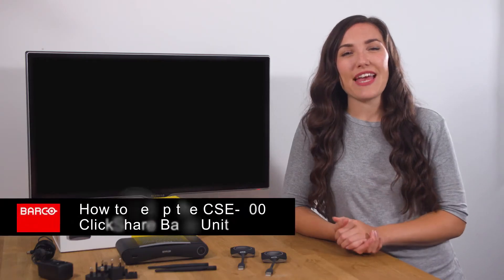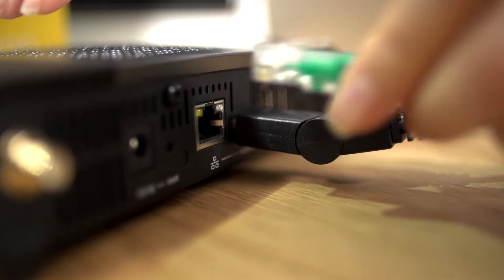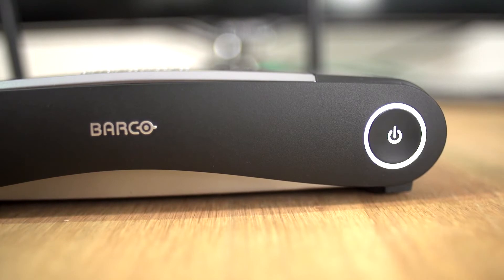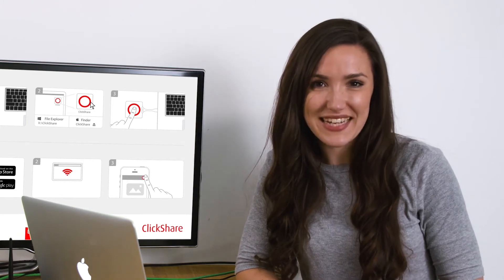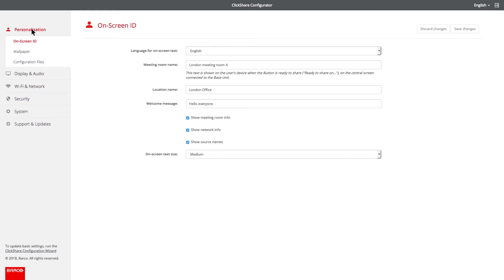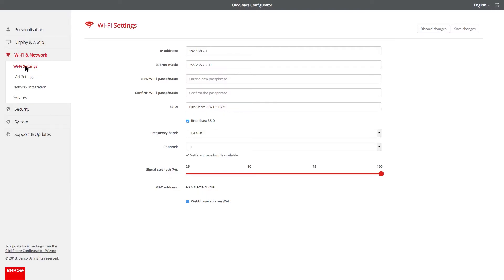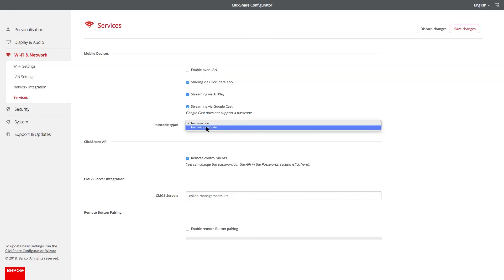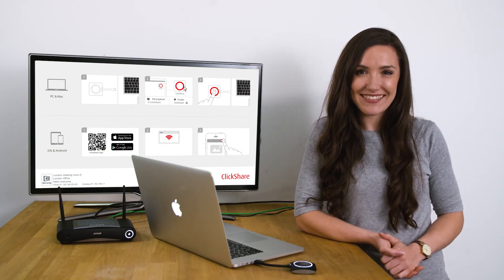How to Setup the Barco ClickShare CSE 200 Base Unit Wireless Presentation Systems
Getting started with the CSE-200 is simple, and this video tells you just how simple it is. From plugging in, over testing the Buttons, to some small configurations (if necessary).